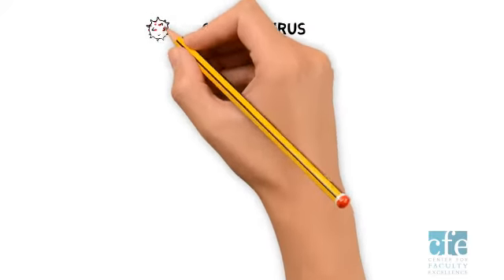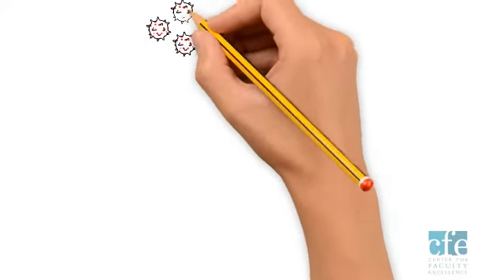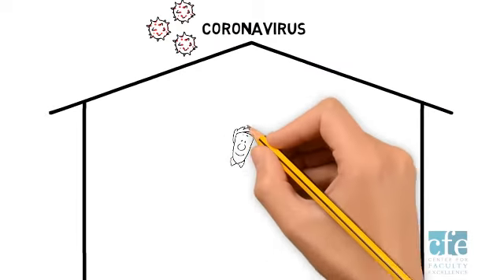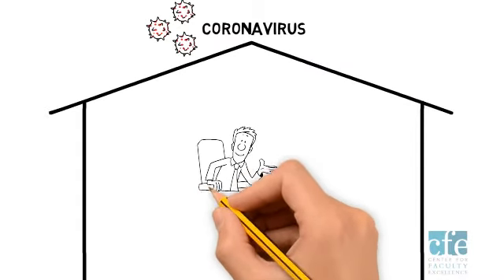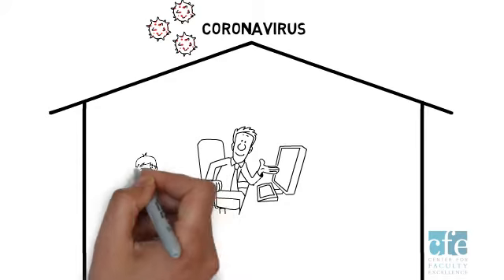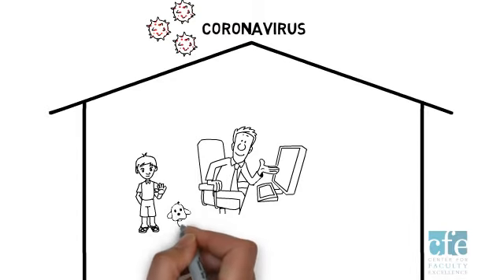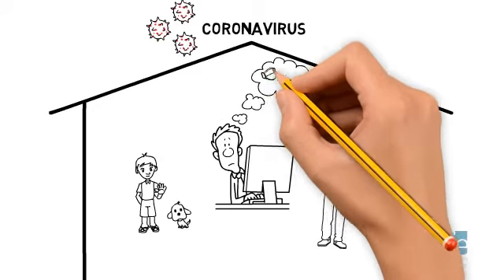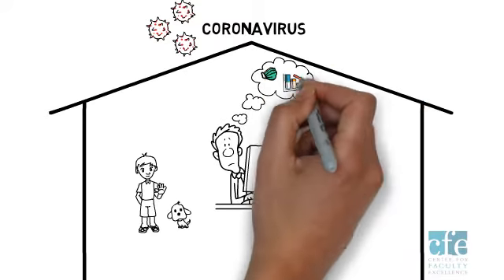Coronavirus: Joining Together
During this time of social distancing, the Walden University Center for Faculty Excellence invites you to share helpful tips, resources, words of wisdom, and positivity. We are a fully online university and our Center's mission is to support high quality teaching and learning by engaging the faculty and academic leadership of Walden. We want to hear from the greater higher education community.